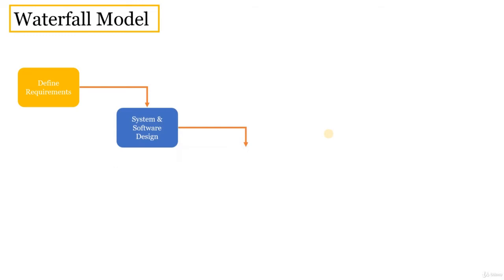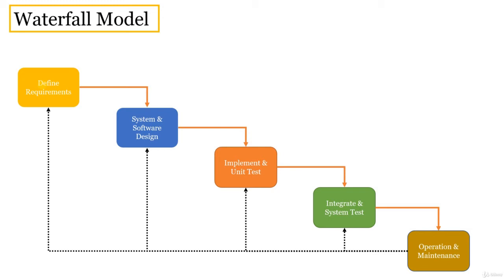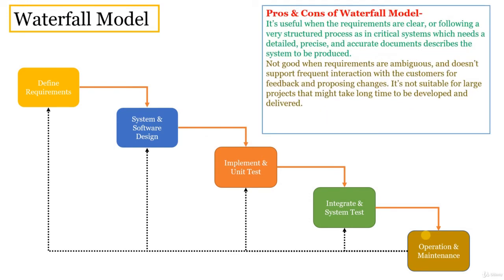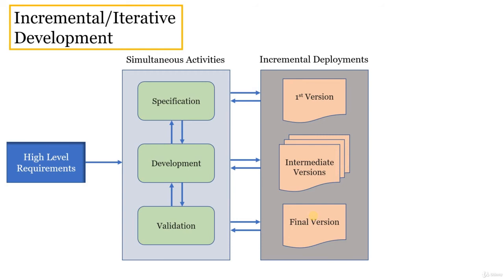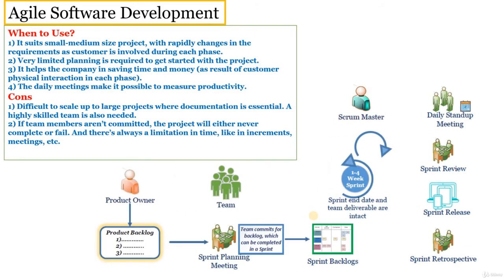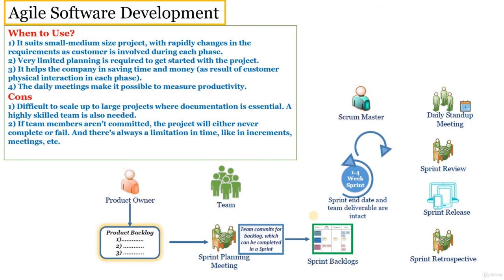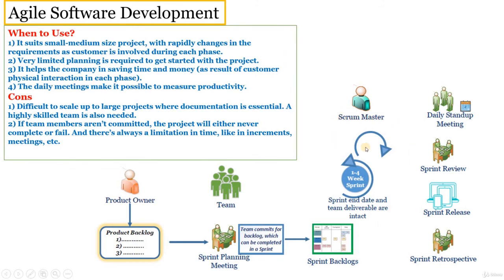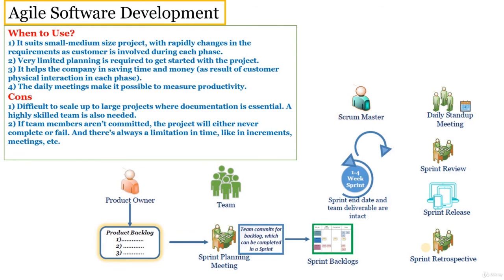Topic 2: Production - Chapter 2 : Software Development Process